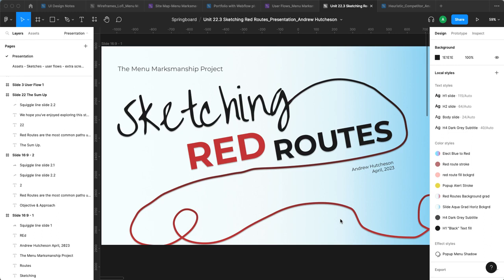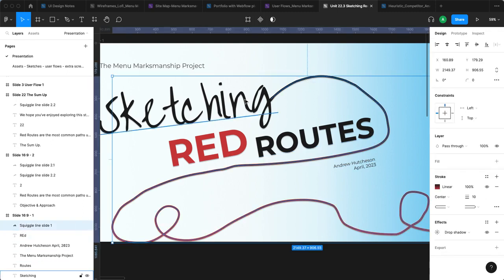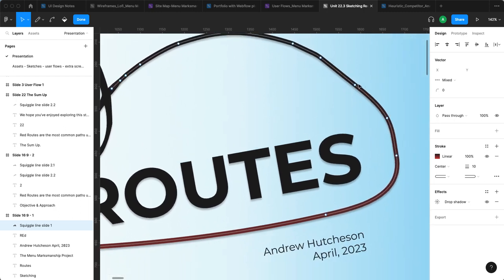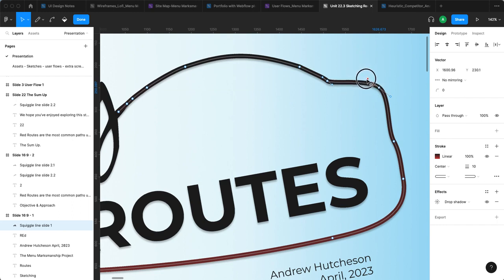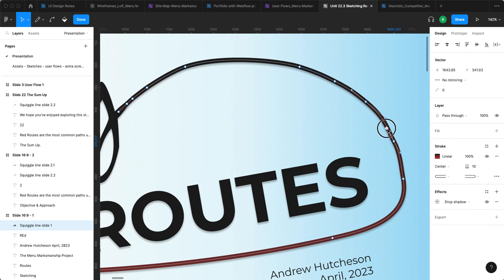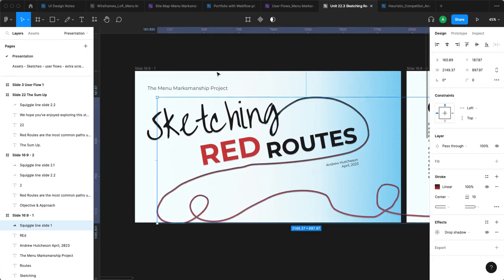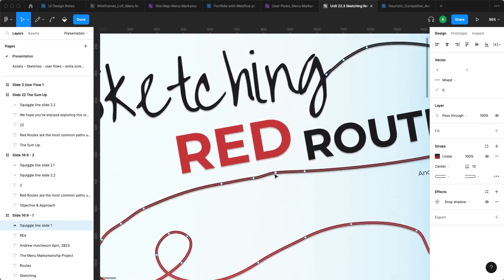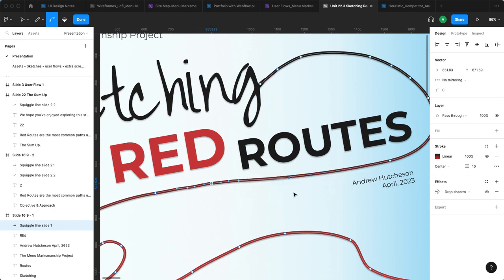How to draw and edit curved lines in Figma as vectors!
Ready to elevate your design skills? In this tutorial, we'll reveal the secrets to drawing and editing vector lines inside Figma like a true professional. Master the art of vector manipulation and watch your designs transform before your eyes! No matter if you're a Product, UX, or UI designer, these tips will streamline your workflow and boost your creativity. Don't miss out!
Visit us at imaginedesignsolutions.com to see our portfolio or get in touch to request a partnership if you have something amazing you'd like to imagine and create together.
We hope you have a wonderful, wonder-filled day!